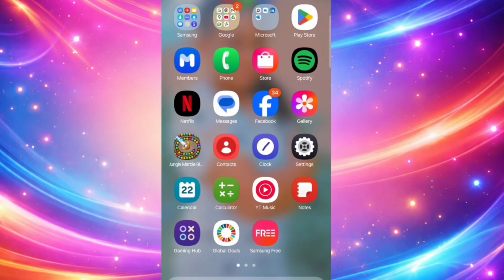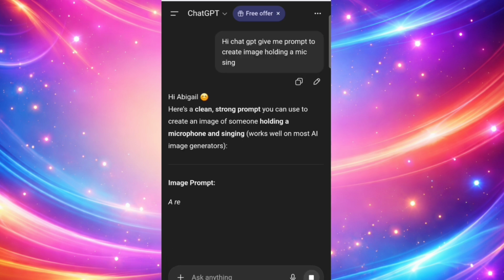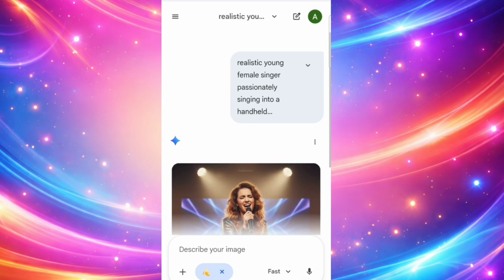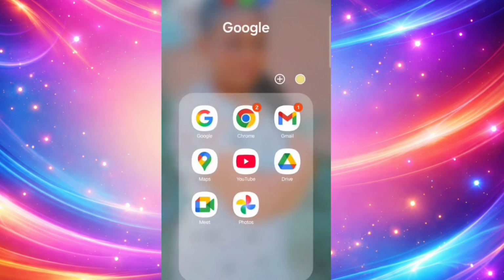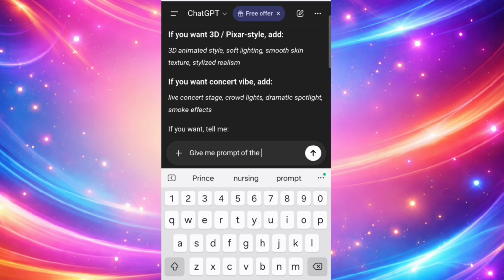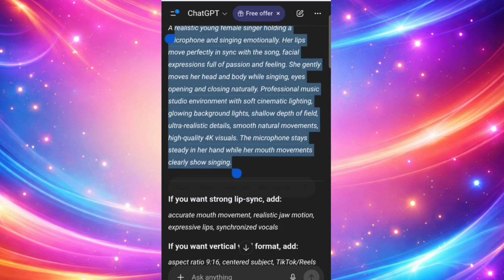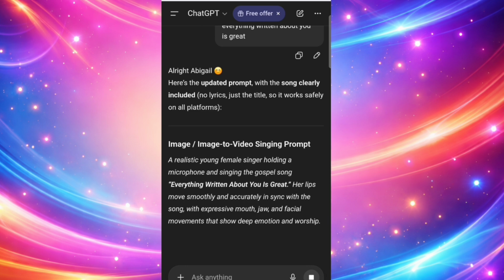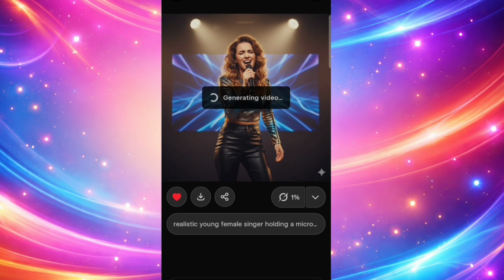FREE AI Tool That Makes Any Image Sing (Perfect Lip Sync)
In this video, we reveal a FREE AI Tool That Makes Any Image Sing (Perfect Lip Sync), showing you exactly how to transform still photos into captivating animated performances with incredible realism. You'll learn the simple steps to create your own singing images for social media, presentations, or just for fun